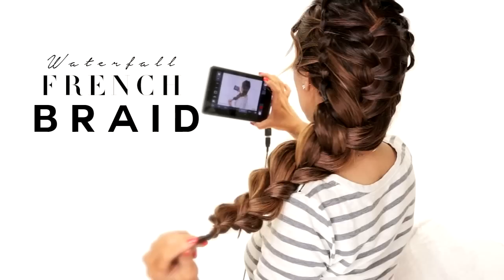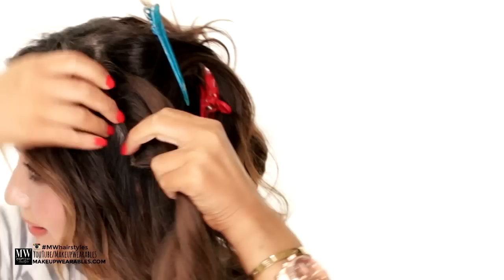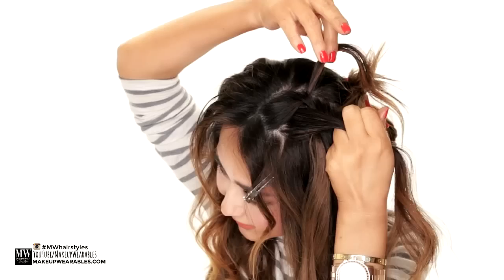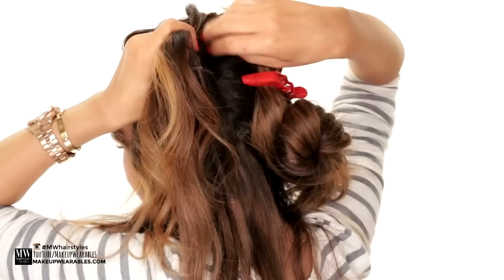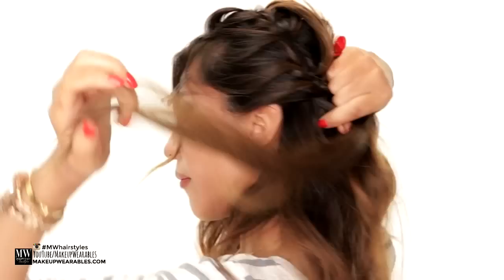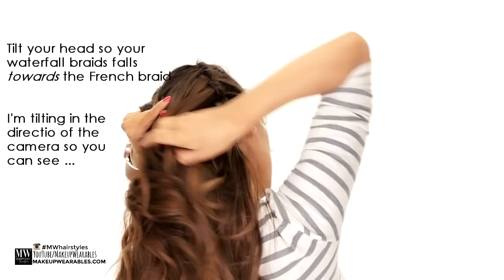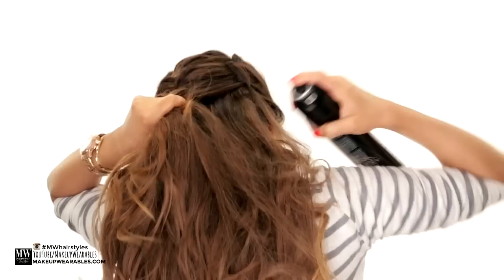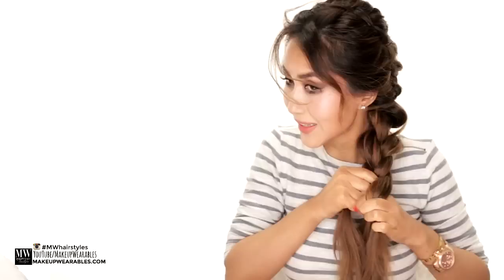★ WATERFALL ELSA BRAID Hair Tutorial | Hairstyles for Long Medium Hair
Braids Hairstyles; how to do  a waterfall braids merged, big French braid ( aka Elsa braid ) for medium or long hair tutorial.

 Let me know what other cute hairstyles you want to see this fall & winter.  Want more updos, braids, messy buns, side buns, half-up, half-down updos, or more easy school hairstyles?

Step by step, Frozen Elsa inspired, heatless hair tutorial video; learn how to create a big, voluminous French braid ( plait)  on yourself with waterfall braided sides for straight, curly, wavy, or layered hair.

With waterfall and French braiding beginners in mind, I guide you through all the steps in this video, so you can braid your own hair to achieve this romantic and elegant braided updo.

 If you like  boho, French braid hairstyles, then you're going to love this tousled, messy braid for everyday -  school, Halloween or even for a formal occasions like the homecoming, prom, wedding, parties, etc.

★★★PRODUCTS:★★★

Get $13 OFF with code | TinaMW

This video is about pretty styles, Back-to-School hairstyles, heatless hair styles,  cute prom hairstyles, wedding hairstyles. bridesmaid , prom HAIR TUTORIALS FOR LONG HAIR, braided hairstyles for long hair, graduation hairstyles, hair  with a plait,   braided  teenage hairstyles for school, long hairstyles for school, looks for teenagers, how to french braid your hair, back-to-school hair, hairstyles for medium hair for teenagers, unique and school hairstyles.

Hair extensions were gifted to me many months ago, which I continue to cherish.